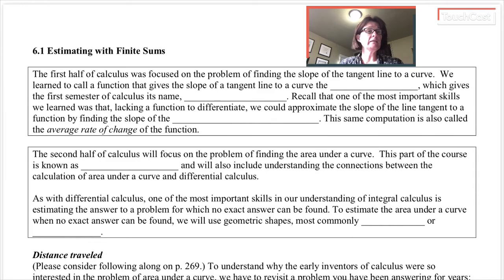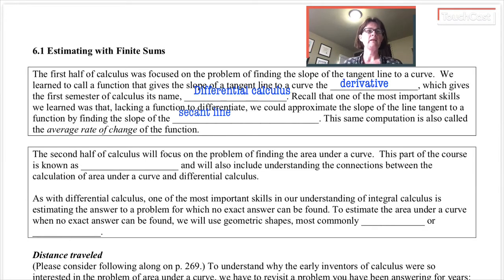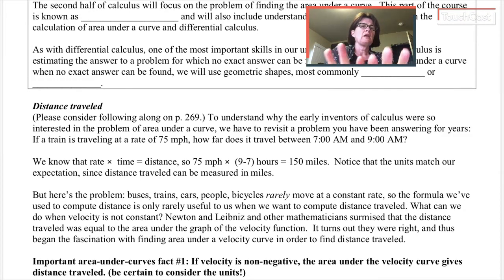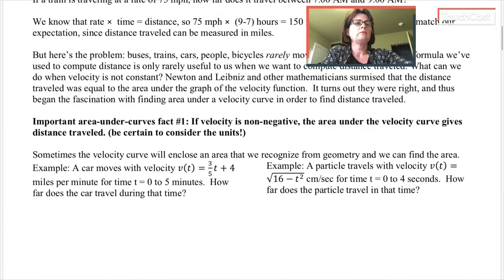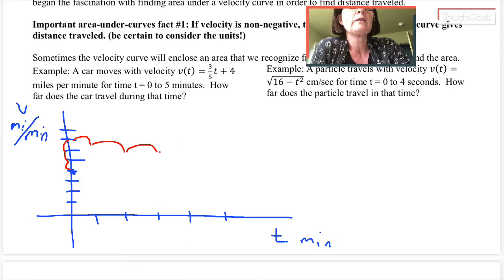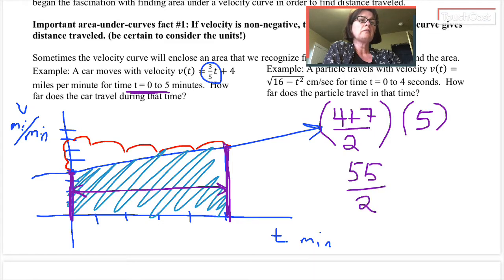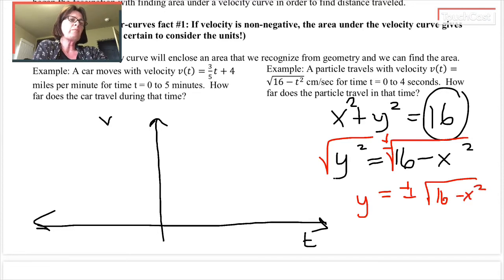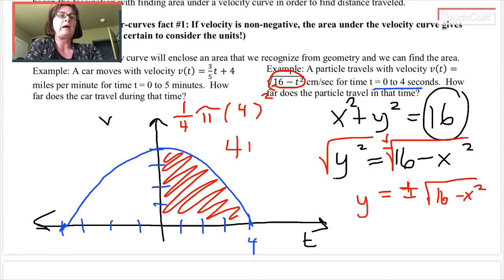6.1 Areas Under Curves, video 1